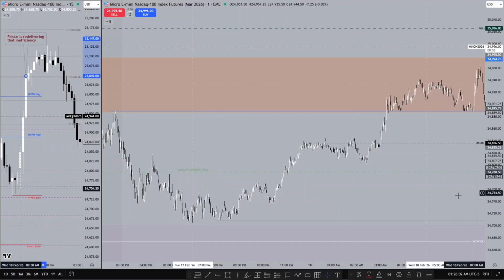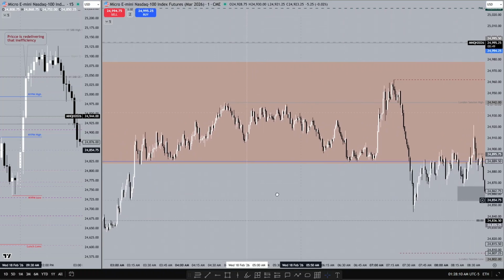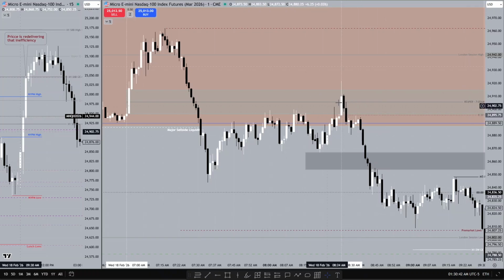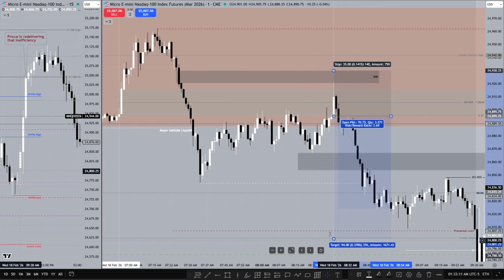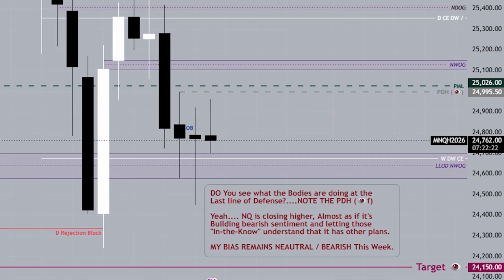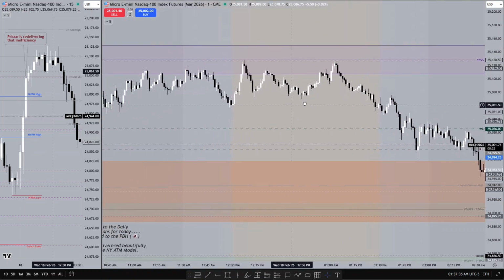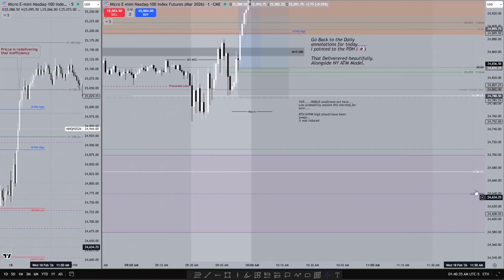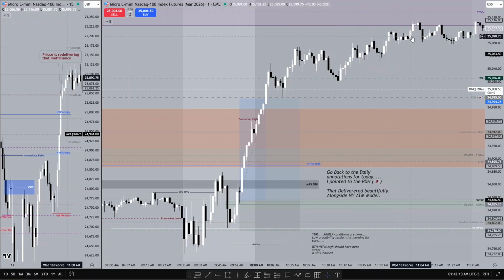Using the 1st Presented FVG Enrty to the Draw on Liquidity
New York ATM Model